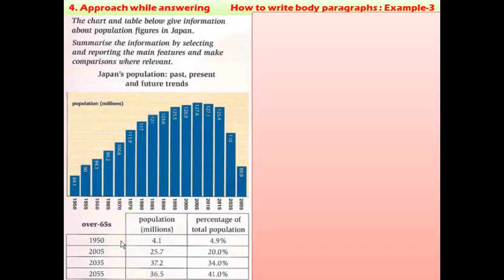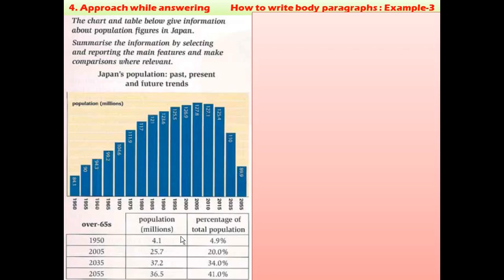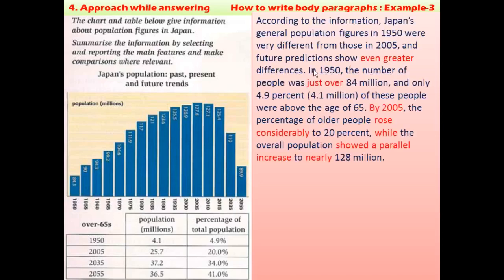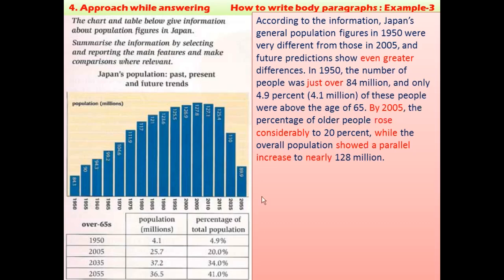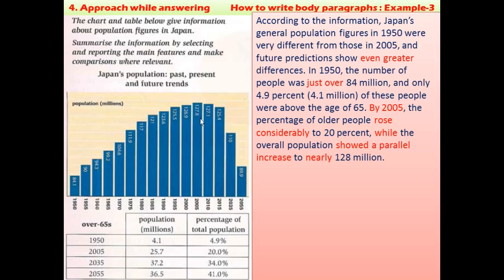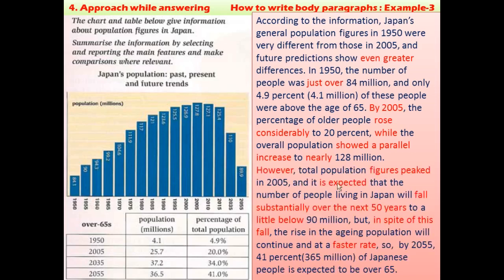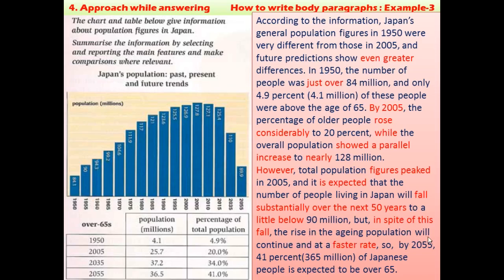How to write the Body Paragraph of a table and bar graph in IELTS Academic Writing Task 1?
Hello everyone;
IELTS Academic Writing Task 1 Tips and Tricks. How to write the Body Paragraph of a table and bar graph in IELTS Academic Writing Task 1? Example 3. Part 3. Question Type 3. Body Paragraphs in IELTS Academic Writing Task 1.